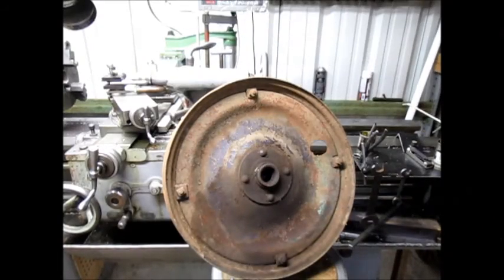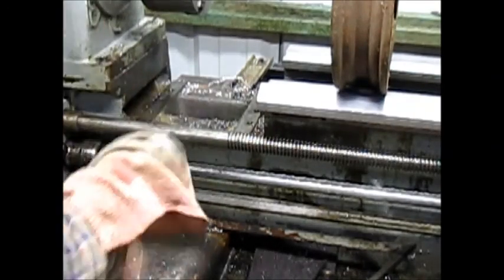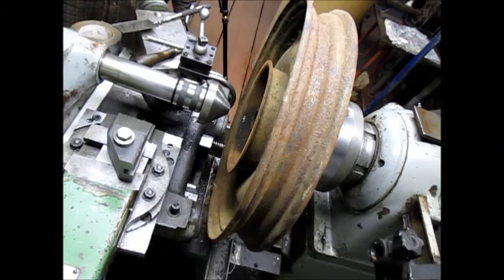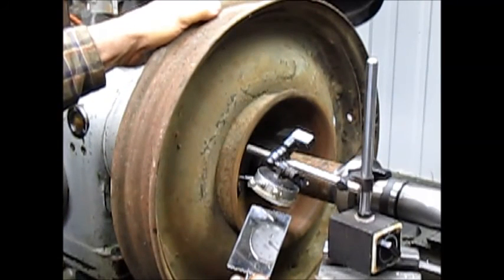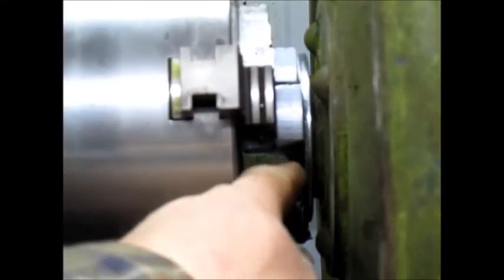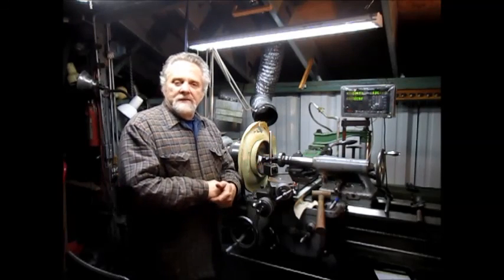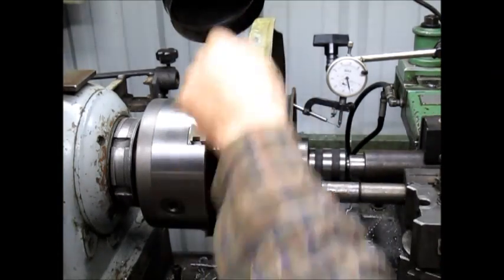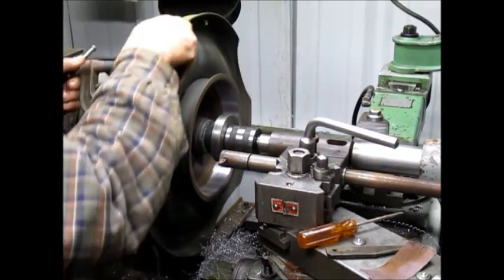Hub Bub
The single installment video is about turning brake drums on a 1934 American Austin using my 1954 gap bed lathe. Follow along while I take my lathe to the extreme edges of its abilities.